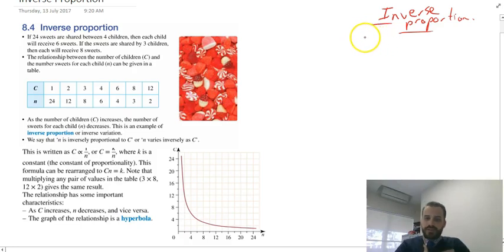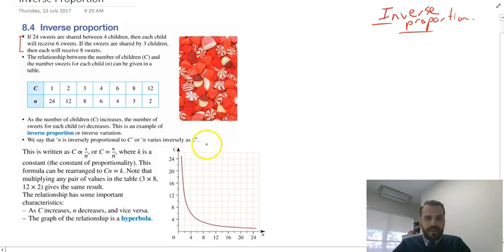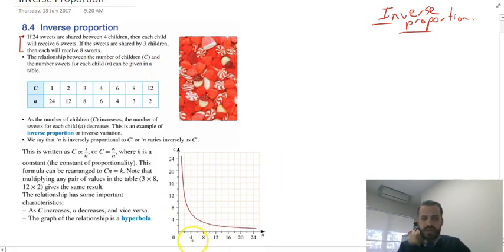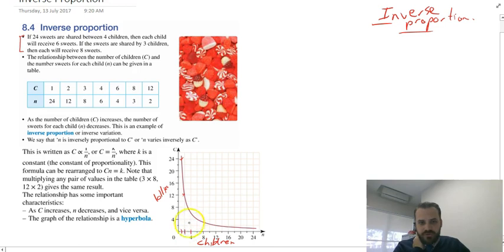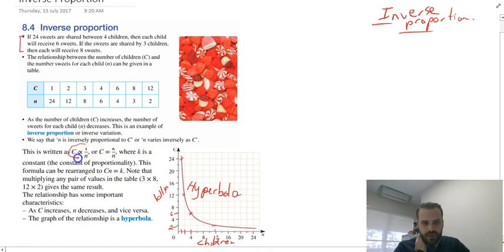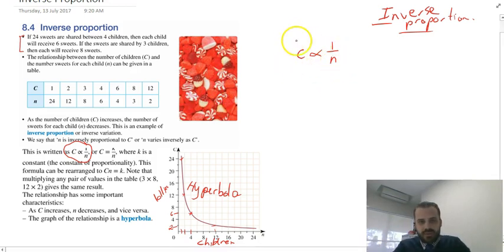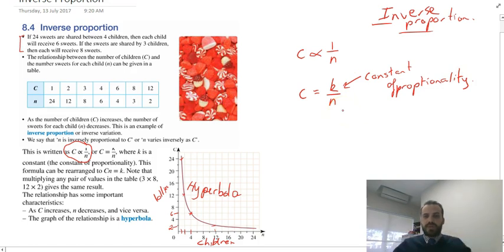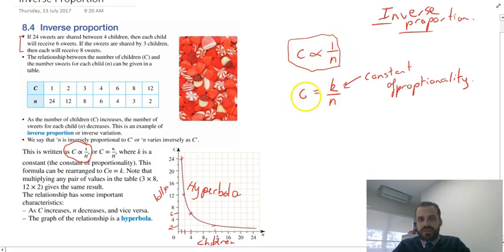What is Inverse Proportion